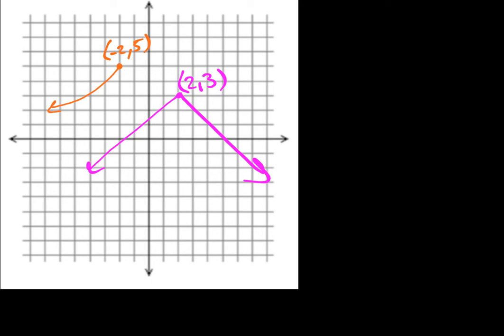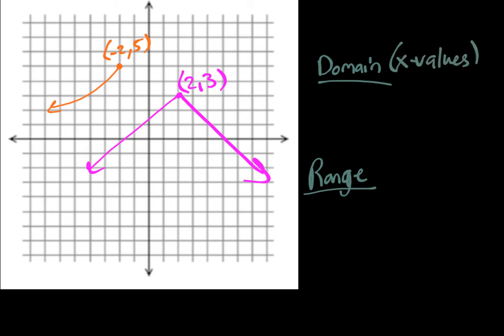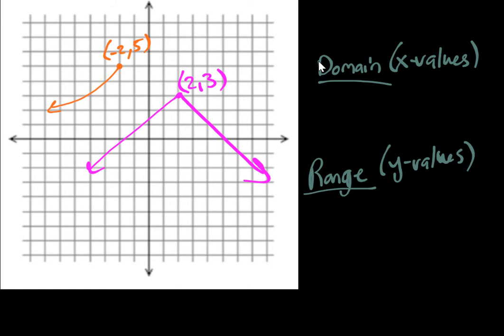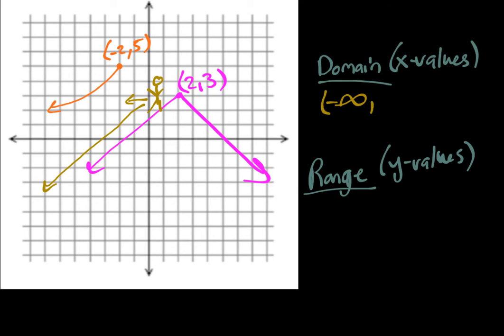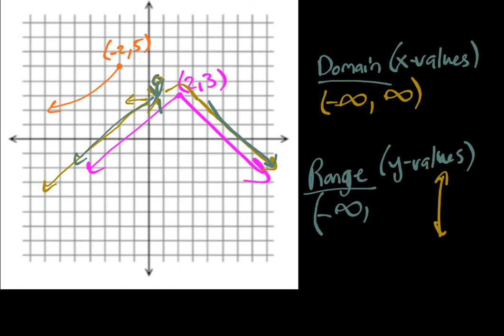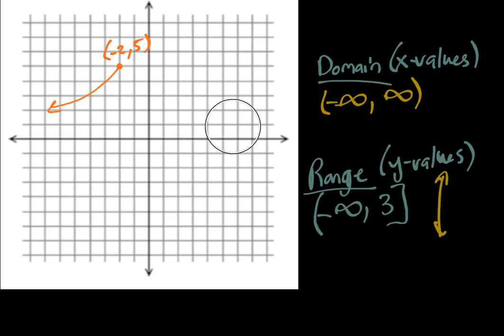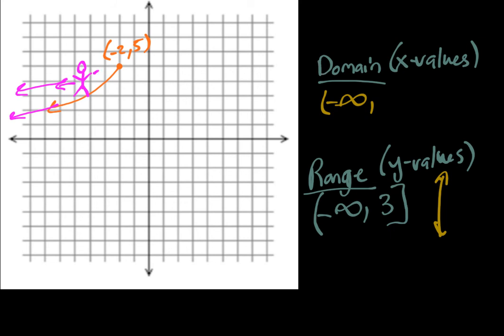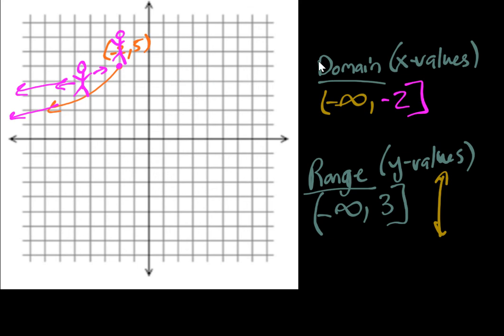Number 30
Number 30 on the tutoring review